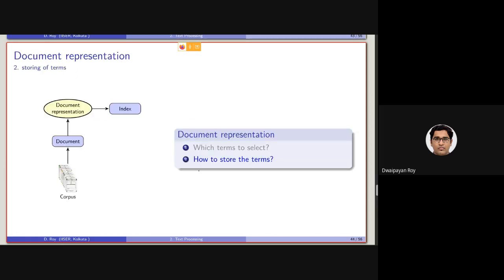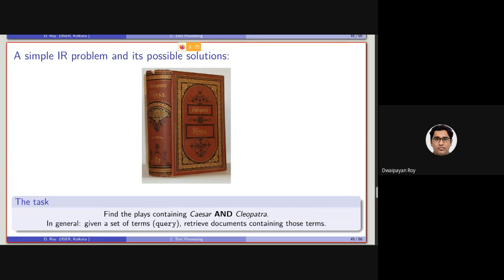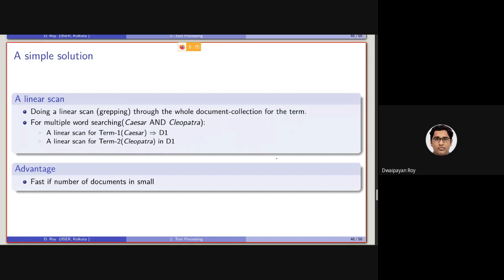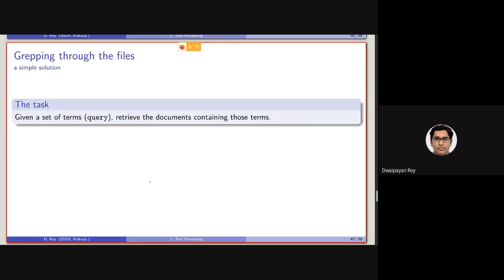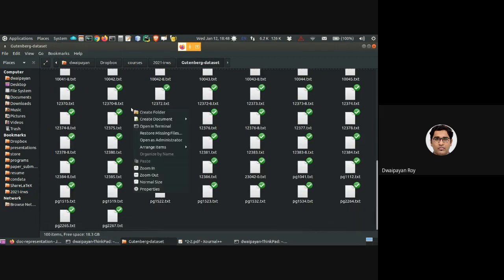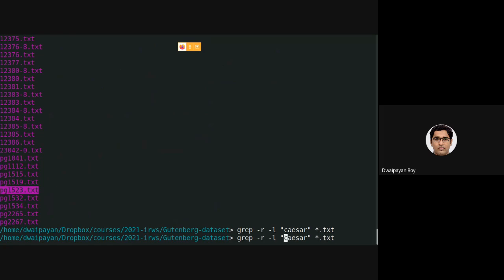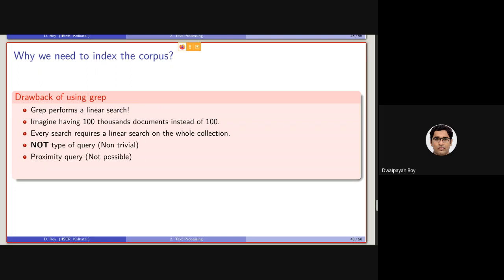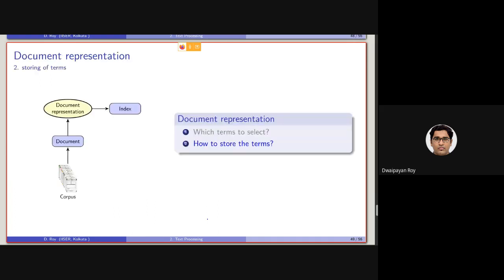4. Incidence matrix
In this lecture, we discuss the process of making an incidence matrix and eventually using them for Boolean retrieval.